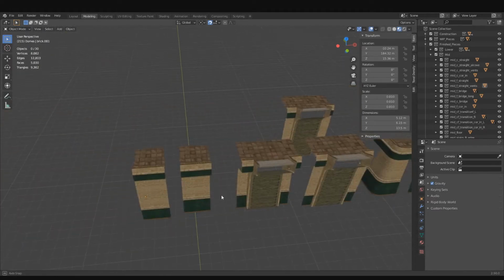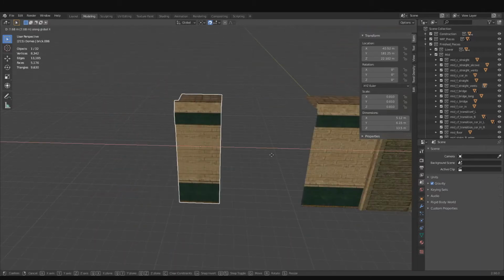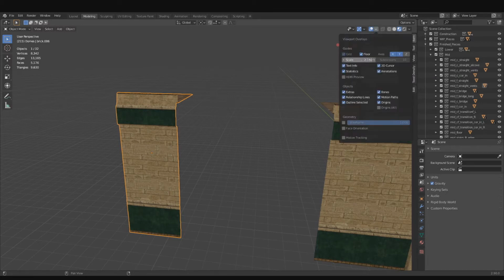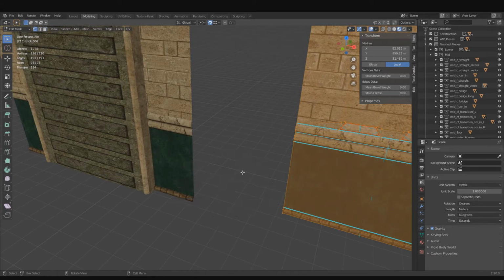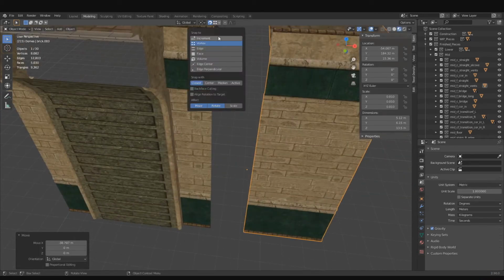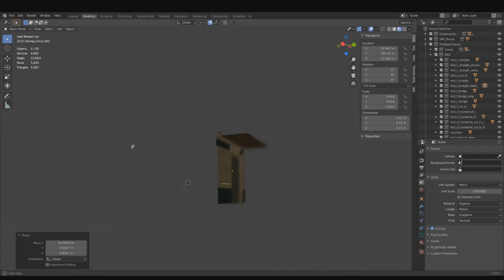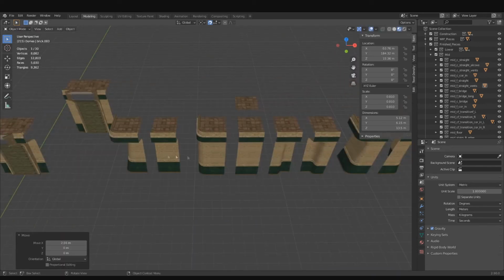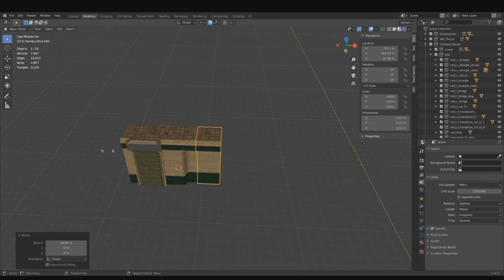Snapping a Tileset: Advanced Tactics - Zix (Skywind)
Check out the first video in Zix's tileset series!

In this lecture, Zix from Skywind teaches advanced snapping of 3D Tilesets.